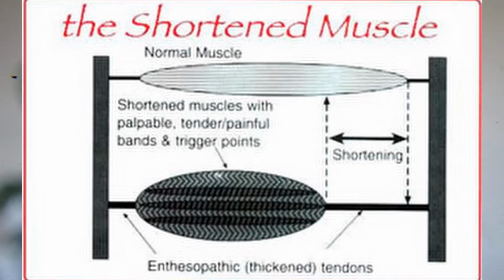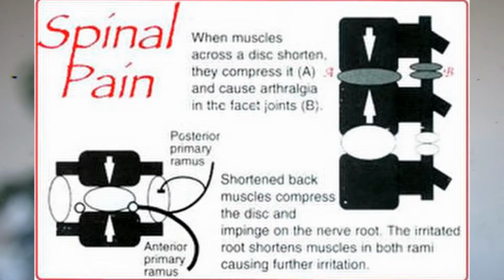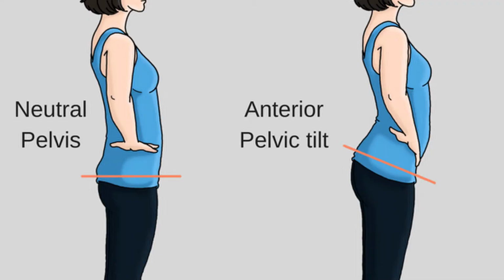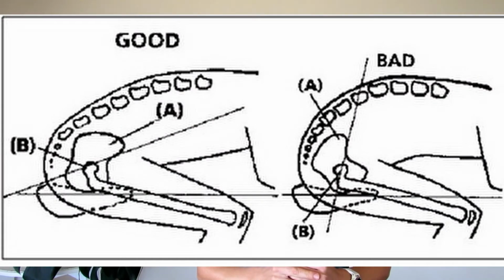Back Pain in triathletes | Mobility exercises to reduce cycling related back pain.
Welcome back to TriPhysio's lockdown series. This is the fourth video of the 8 video series. The series will be discussing the implications of the COVID-19 lockdown on your risk of getting injured as you get back on the road. I like to go with 'Prevention is better than cure' which is why I have developed this series. This video discusses the causes behind back pain from your tri-bike. We know the aero position is an aggressive position and places a lot of strain on our backs. But why? Join me as we discuss the spine, its natural shape and how any deviation from this shape can cause pain. Towards the end of the video, I will take you through some basic mobility drills to relieve your back pain. The information provided in this video is based on scientific evidence from the following journal article: Muyor J, López-Miñarro P, Casimiro A, Alacid F, 2012 Sagittal spinal curvatures and pelvic tilt in cyclists: A comparison between two master cyclist categories. International Sports Med Journal. 13(3), 122-132. Should you need more help with an injury you can consult us online via a video call for an assessment of your injury and a tailored treatment plan, as best as one can do over the internet! This content should not be used to self-diagnose or self-treat any health, medical, or physical condition. Don’t use this content to avoid going to your own healthcare professional or to replace the advice they give you. Consult with your healthcare professional before doing anything contained in this content. You agree to indemnify and hold harmless TriPhysio for any and all losses, injuries, or damages resulting from any and all claims that arise from your use or misuse of this content. Use of this content is at your sole risk. Did you enjoy 'Back Pain in triathletes | Mobility exercises to reduce cycling related back pain.'?